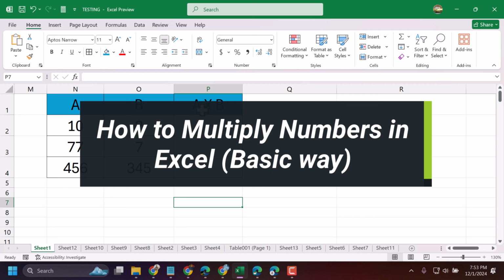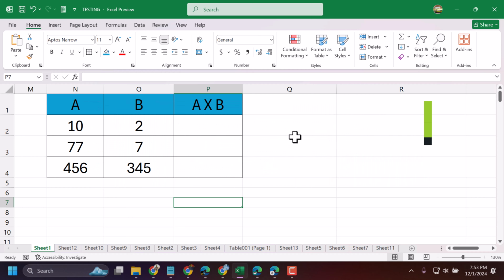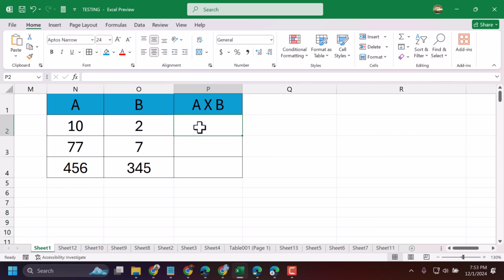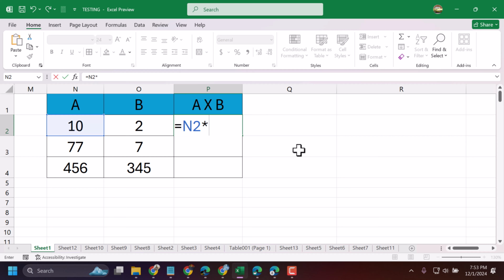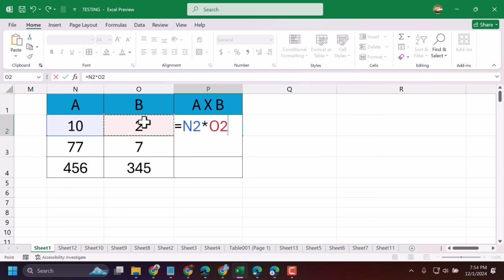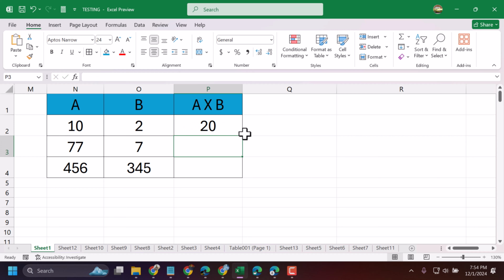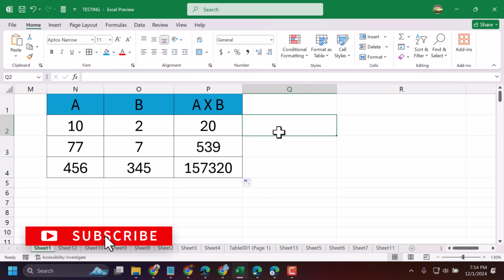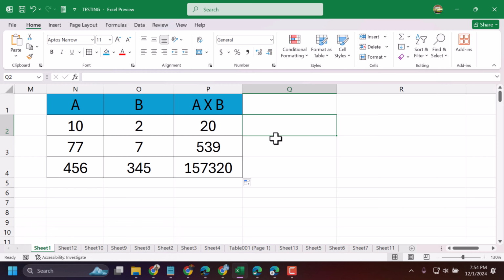How to Multiply Numbers in Excel [Basic way]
Learn how to multiply numbers in Excel the basic way in this quick tutorial! Perfect for beginners looking to improve their Excel skills.